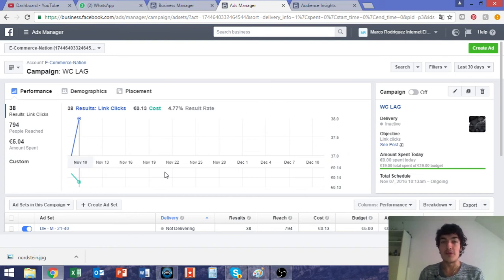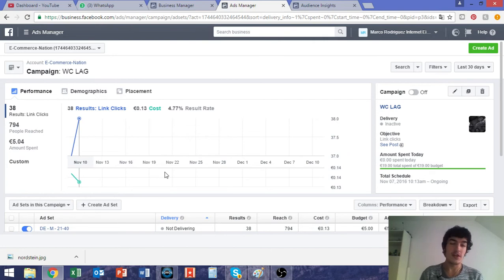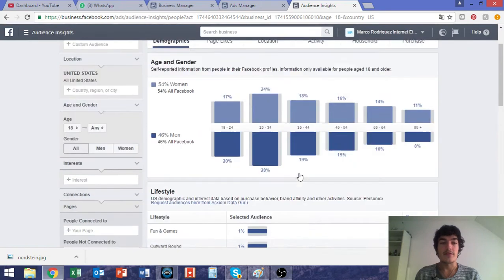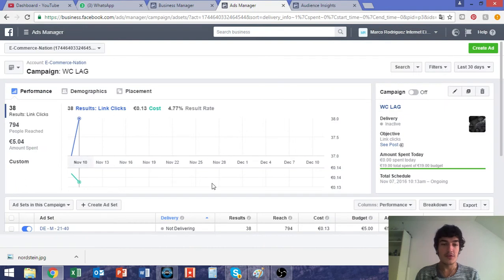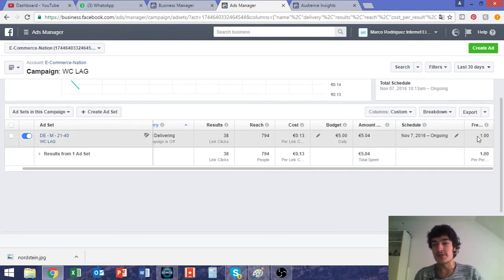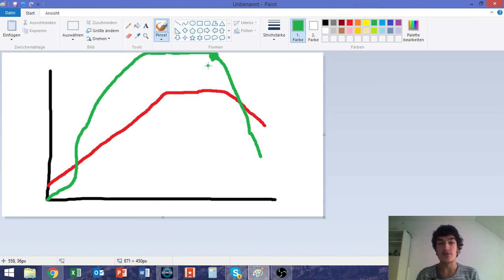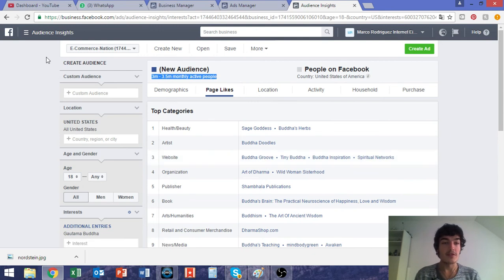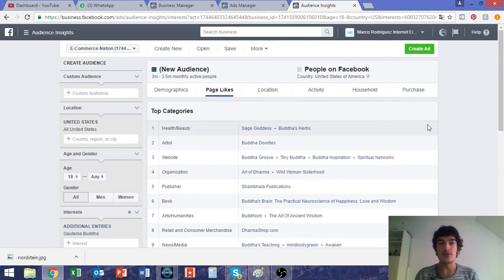How to Effectively SCALE Your Facebook Ads!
👉 Break your Google Ads plateau with us, guaranteed 👉👉SCALE your ads + store like crazy: work with me 1 on 1 or join my in-depth training

In this video I show you how to effectively scale your Facebook Ads. The video includes two aspects:

1. Scaling the budget of an ad
2. Scaling the audience after reaching its full potential (ad fatigue) (04:21)

Here is my favourite tool for analyzing Facebook and other traffic in your store to improve conversions Feedback? Questions? Coaching Inquiries?

Get In Touch With Me On Messenger!